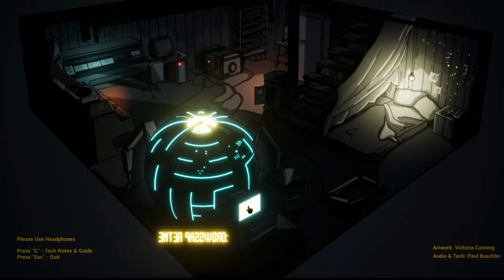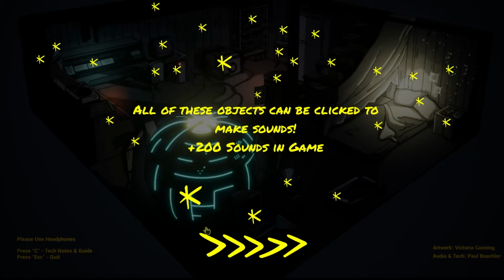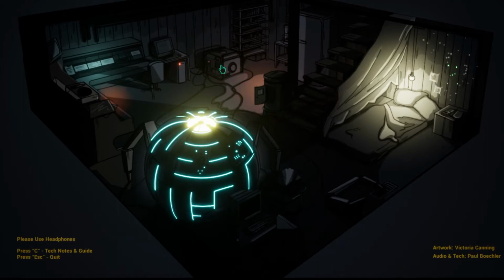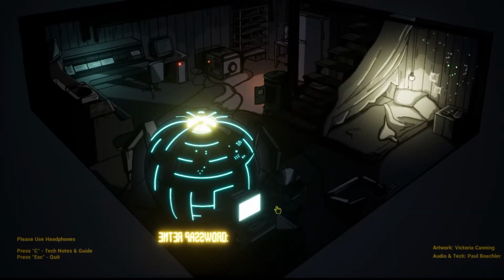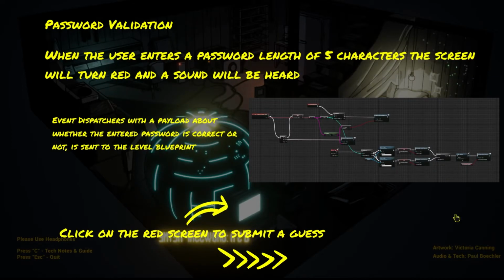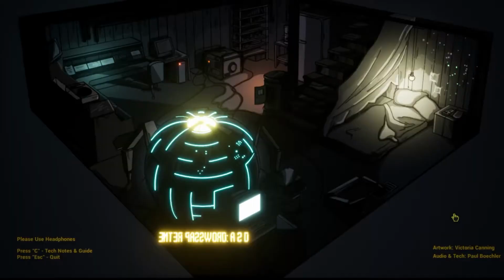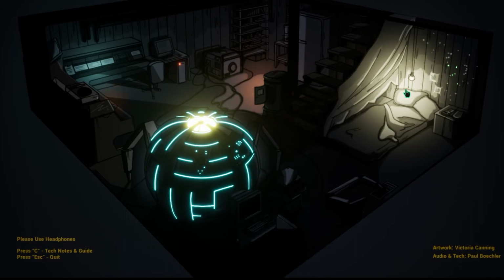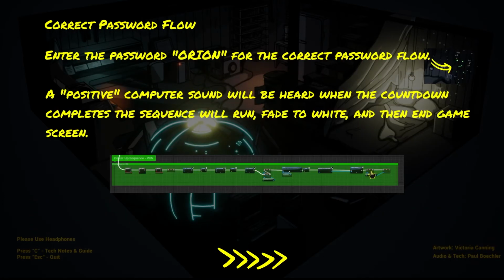"The Basement" - Walkthrough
Warning: Contains Spoilers
If you'd like to play this game for yourself, you can download it

This is intended as a walkthrough video for those that don't want to, or are unable to download it. This video features some commentary going through the guide portion that is featured in game, with some insight into what went on to make this little game happen.

"The Basement" is a short technical audio demo in the form of a point-click puzzle game.

The game is not intended for sale